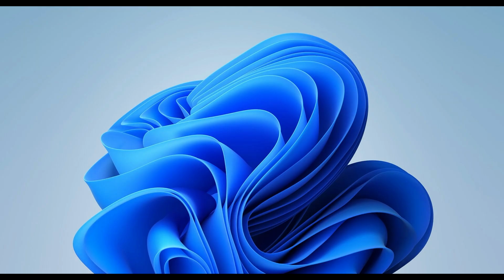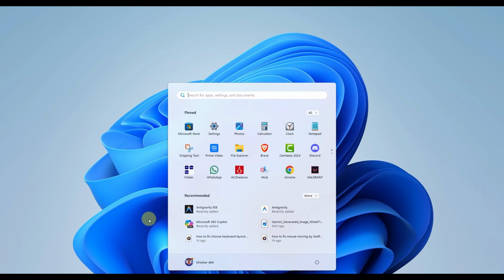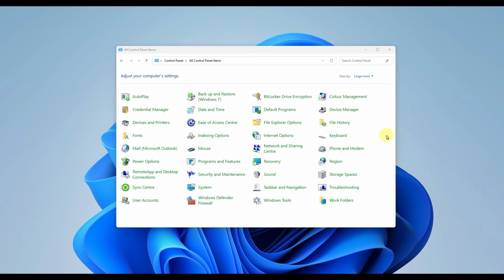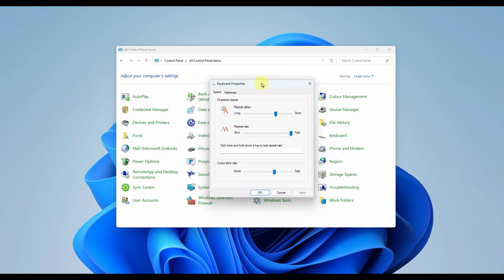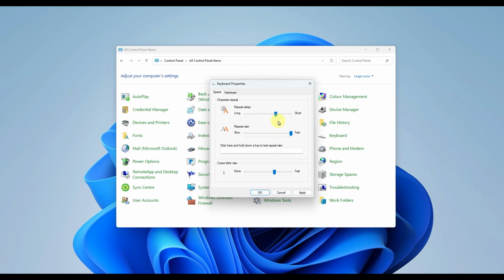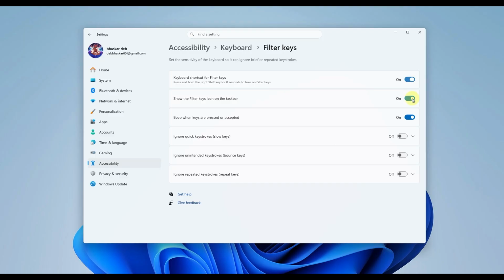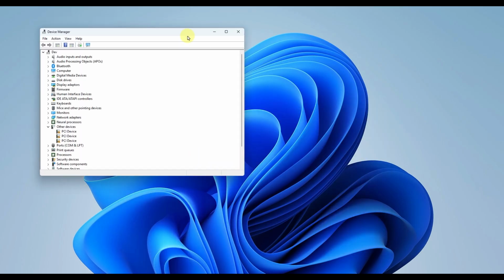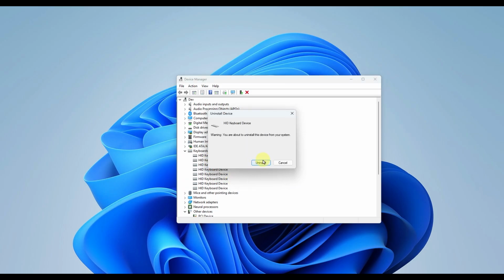How to Fix Keyboard Double Typing in Windows 11 (Step-by-Step Guide)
Is your keyboard typing multiple characters when you press a key only once in Windows 11? ⌨️ This frustrating issue is often caused by incorrect keyboard repeat settings, accessibility features like Filter Keys, or corrupted keyboard drivers.

In this tutorial, you'll learn how to adjust keyboard sensitivity, disable problematic accessibility settings, and reinstall keyboard drivers to stop double typing and repeated keystrokes. 🚀

✅ Adjust the keyboard repeat delay setting in Windows
✅ Open and configure Keyboard properties in Control Panel
✅ Disable Sticky Keys and Filter Keys accessibility features
✅ Prevent accessibility shortcuts from re-enabling automatically
✅ Reinstall keyboard drivers using Device Manager
✅ Fix duplicate keystrokes and keyboard input issues in Windows 11

⏳ Timestamps
⏱ 00:00 – Introduction and Common Causes
⏱ 00:24 – Adjust Keyboard Repeat Delay in Control Panel
⏱ 01:03 – Disable Sticky Keys and Filter Keys
⏱ 01:33 – Reinstall Keyboard Drivers in Device Manager
⏱ 02:02 – Restart Windows and Test the Keyboard

Control Panel → Keyboard → Speed → Repeat Delay
Settings → Accessibility → Keyboard
Sticky Keys
Filter Keys
Device Manager
Keyboards
Uninstall Device

📌 Summary
This tutorial explains how to fix keyboard double typing and repeated keystrokes in Windows 11. By adjusting the repeat delay, disabling Sticky Keys and Filter Keys, and reinstalling keyboard drivers, you can eliminate duplicate inputs and restore normal keyboard behavior.

👉 If this tutorial helped you:
📤 Share this guide with others experiencing keyboard input problems